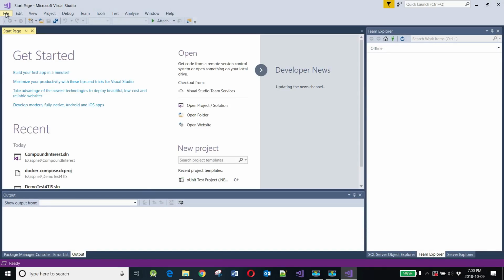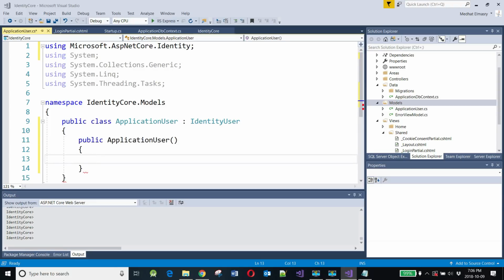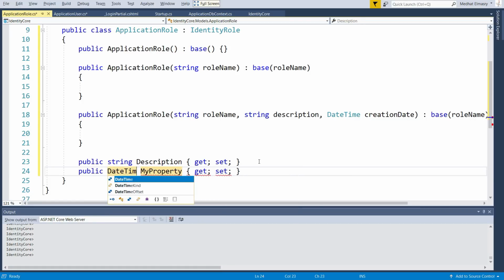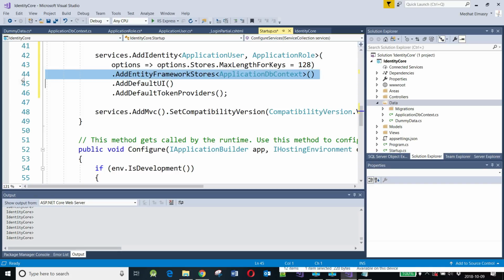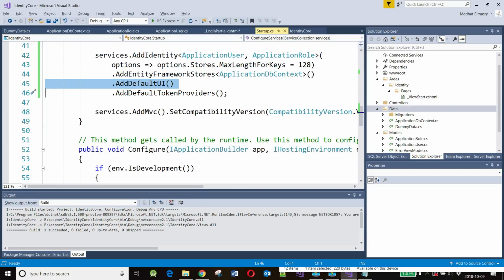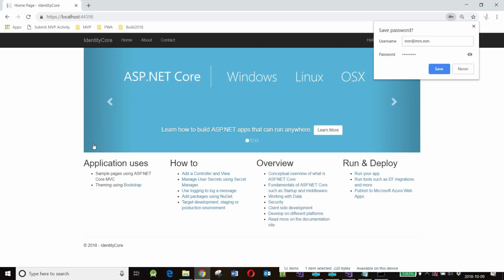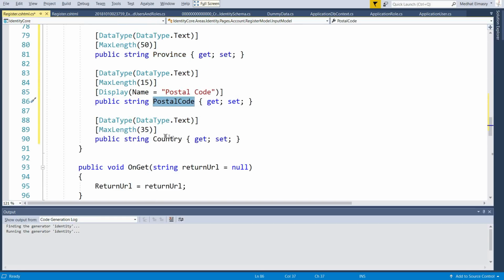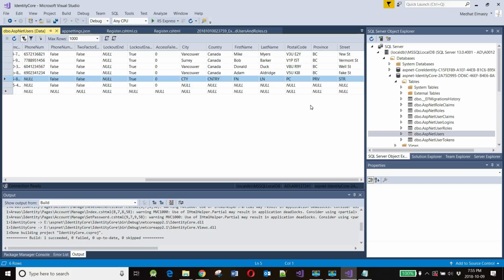Extending and Seeding Identity Users & Roles in ASP.NET Core 2.1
Learn how to extend the IdentityUser & IdentityRole classes, update the register UI. Also, find out how to seed the Identity database with sample data.